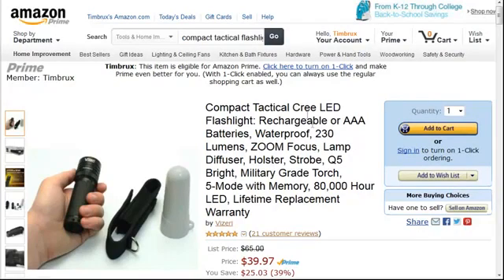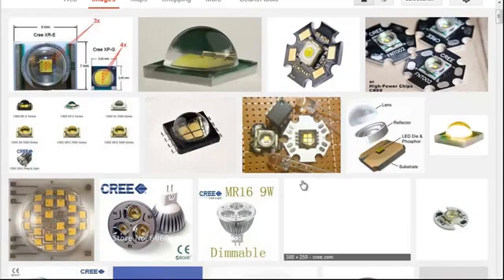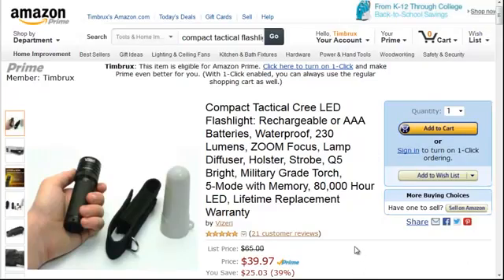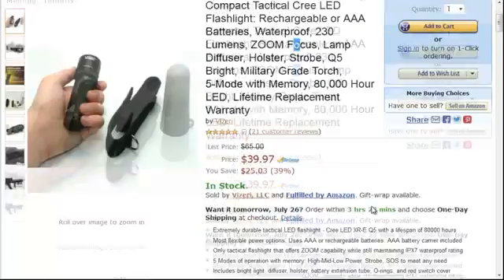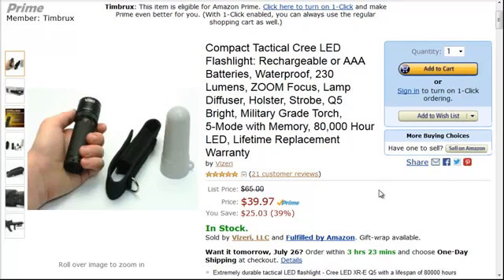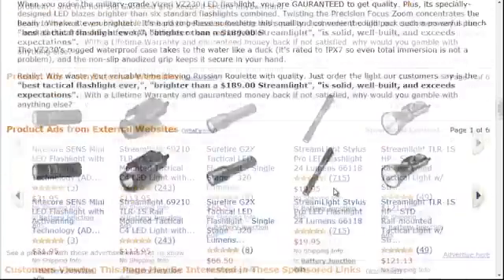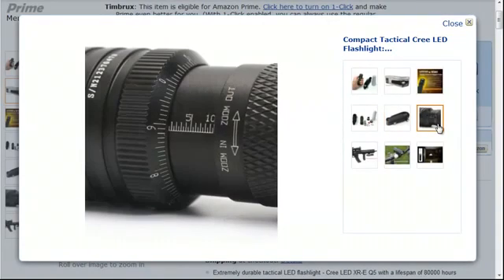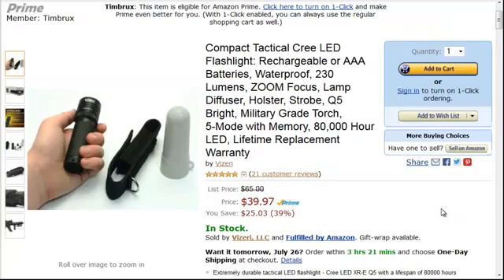Tactical Flashlights: Use of Cree LEDs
When buying flashlights you may have seen lights that either have Cree on them, or they say they have a Cree LED. Cree is a North Carolina-based LED manufacturer that develops all types of lighting. They are not in to creating flashlights, but they supply what looks like an integrated circuit chip that is really a little LED (light emitting diode) array. These little chips give off more light than you would imagine from such a small package, but they don't consume as much power as you would think something that intense would utilize. Cree LEDs allow flashlight manufacturers to create extremely small flashlights that output as much or more light than large conventional flashlights you are used to seeing. For instance, a basic incandescent 2-D cell flashlight puts out around 35 lumens of light. A 230 lumen flashlight amounts to over 6 of those flashlights combined.